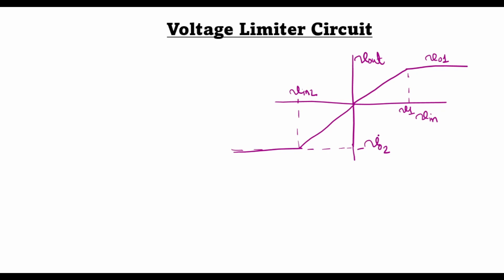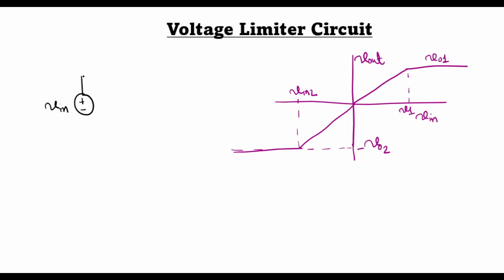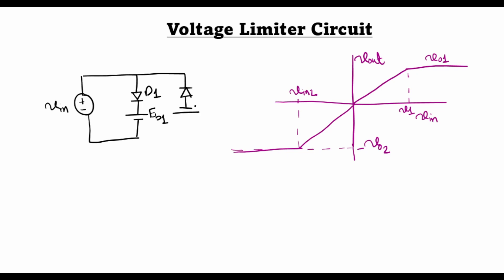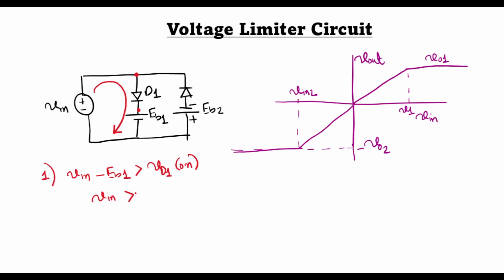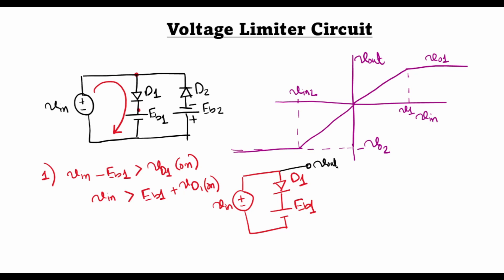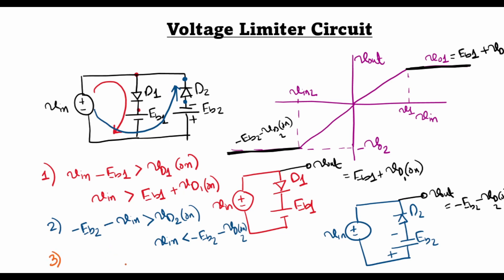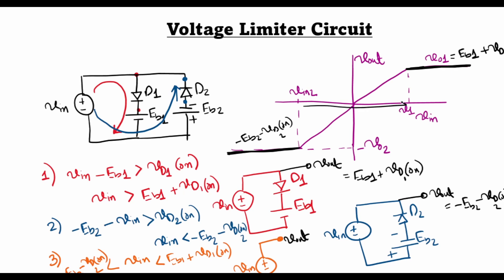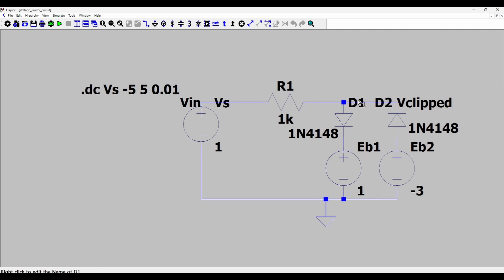Voltage Limiter| Design and Simulation using LTspice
Join me in this engaging YouTube lecture where we dive deep into the world of voltage limiters. Whether you're a beginner or an experienced electronics enthusiast, this tutorial will equip you with the knowledge and skills to design, simulate, and apply voltage limiters effectively.

In this comprehensive guide, we'll cover:

The fundamentals of voltage limiters and their importance in protecting electronic circuits from overvoltage conditions.
Step-by-step instructions on designing voltage limiter circuits to meet specific requirements.
Simulation of voltage limiter circuits using LTspice, a powerful electronic circuit simulation tool.
By the end of this lecture, you'll have the expertise to design and simulate voltage limiter circuits for a wide range of applications, ensuring the robustness and reliability of your electronic designs.